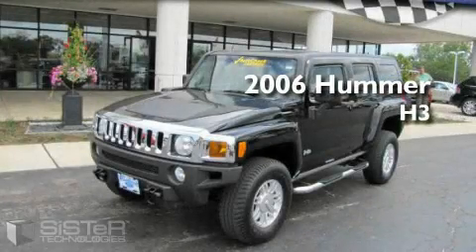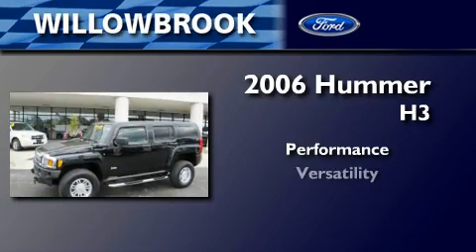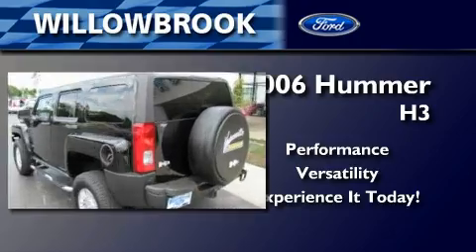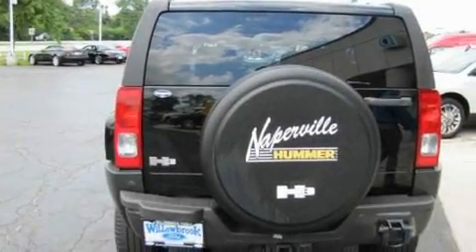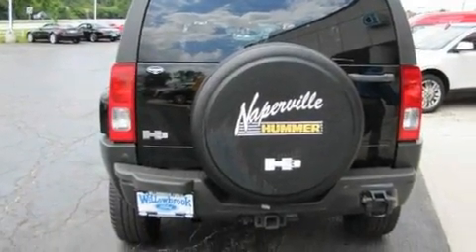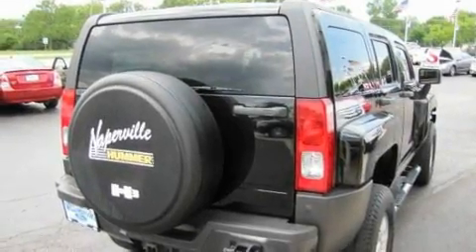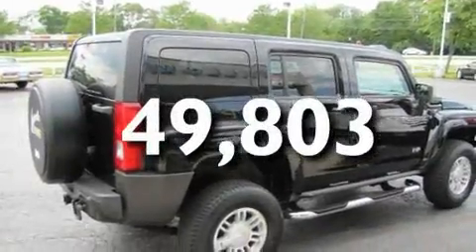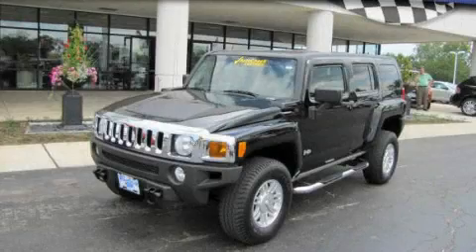Preowned 2006 HUMMER H3 Willowbrook IL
Year: 2006
Make: HUMMER
Model: H3
Engine: 5 Cyl.
Trans.: Automatic
Exterior: Black
Miles: 49,803

Willowbrook Ford
7301 S Kingery Hwy